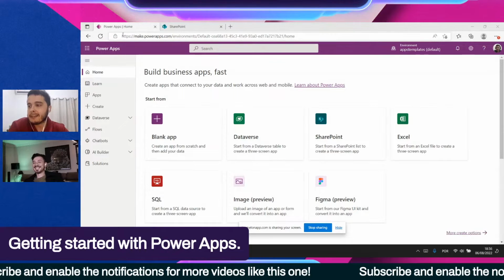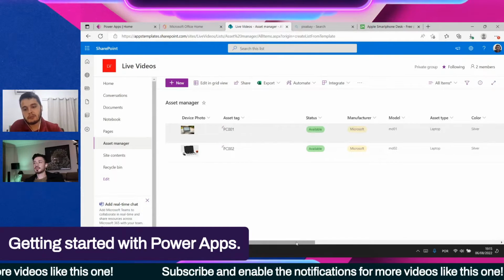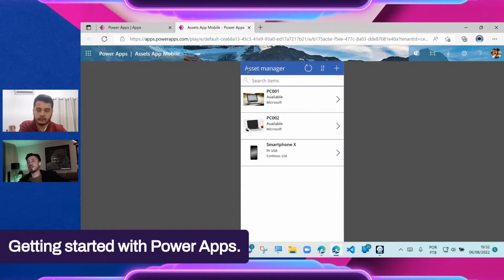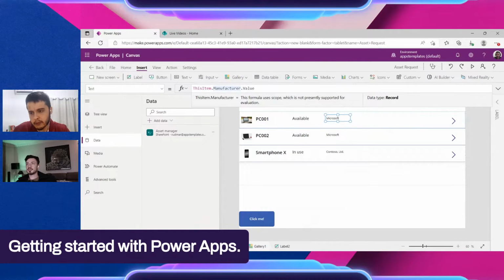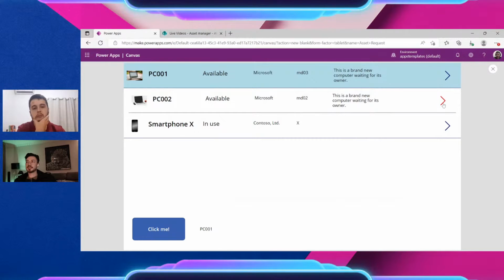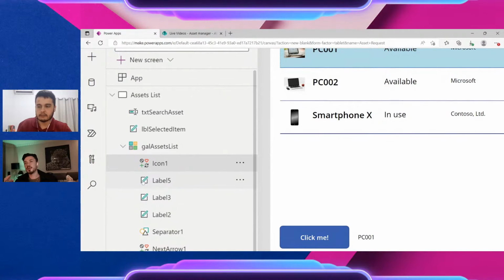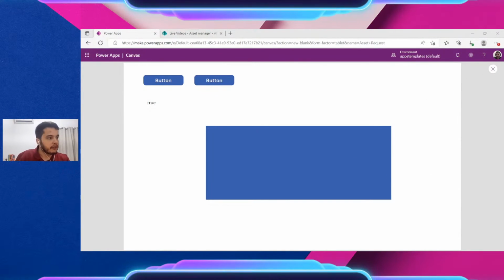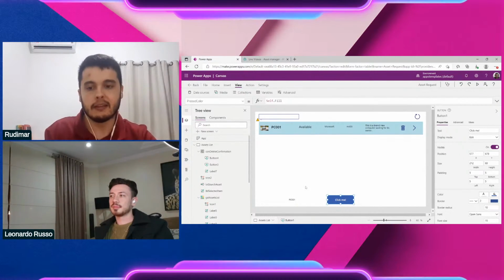How to build a Power Apps connected to SharePoint | Step by step beginner tutotrial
In this video, Leo and I are going to create an app in Power Apps using Sharepoint lists as a datasource.

Join us in this comprehensive Power Apps tutorial where we cover a wide range of topics to enhance your app development skills. In this video, we'll explore creating an app automatically connected to SharePoint, working with galleries, displaying data, design principles, and filtering data within Power Apps.

Discover how to use the search function to filter data effectively, understand the concept of delegation, and utilize text inputs to filter data within your app. We'll also guide you through creating a confirmation popup and removing items from SharePoint using Power Apps.

This video is packed with valuable insights and practical demonstrations to help you master Power Apps. Whether you're a beginner or an experienced app developer, this tutorial has something for everyone.

Don't miss out on this opportunity to expand your Power Apps knowledge.

This video covers:

- Creating an app automatically connected to SharePoint
- Galleries
- Showing data inside a Power Apps
- Design principles
- Filter data from SharePoint inside Power Apps
- Use the search function to filter data in Power Apps
- Talk about delegation
- Use a text input inside Power Apps to filter data
- Creating a confirmation popup inside a Power Apps
- Removing and item from SharePoint in a Power Apps

It's basically a full tutorial, step by step, for you to learn and practice Power Apps while doing!!

If you want to contribute with the channel, you can buy my a coffe:

Power Apps tutorial, SharePoint connected app, Galleries in Power Apps, Data display in Power Apps, Power Apps design principles, Filtering data in Power Apps, Search function in Power Apps, Delegation in Power Apps, Text input filtering in Power Apps, Confirmation popup in Power Apps, Removing items from SharePoint in Power Apps, Power Apps app development, Power Apps tips and tricks.